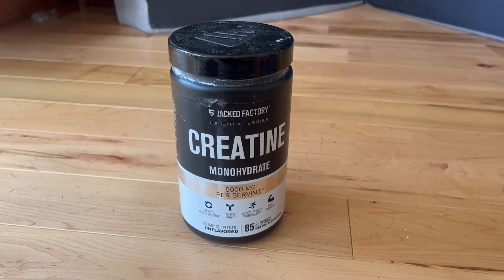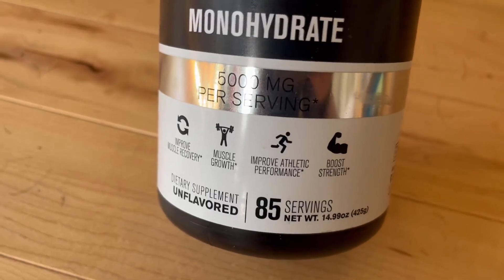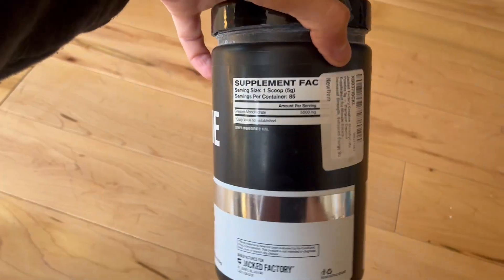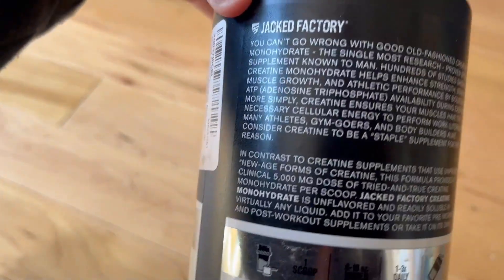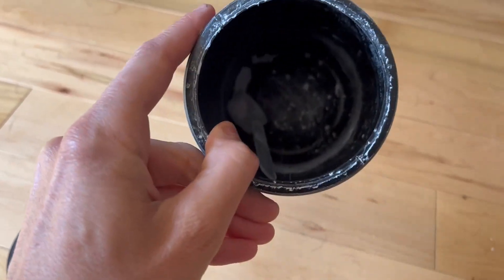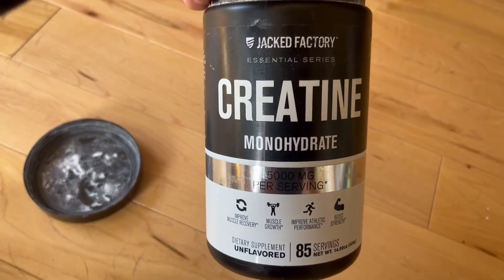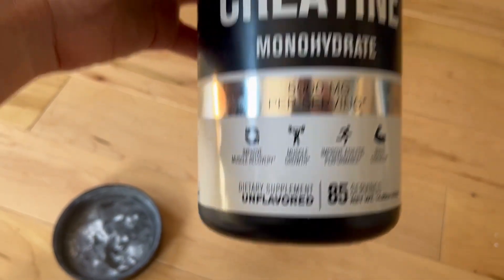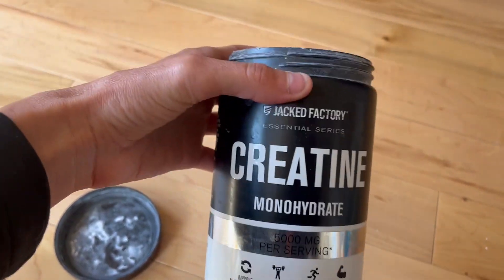Watch video to hear and see what i think of Jacked Factory Creatine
✅ Current Price & More Info (US)